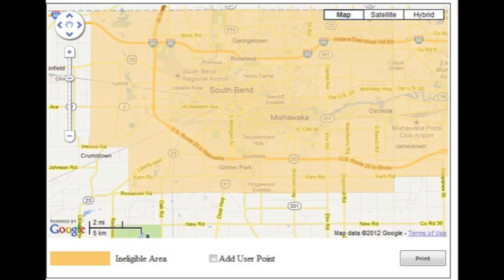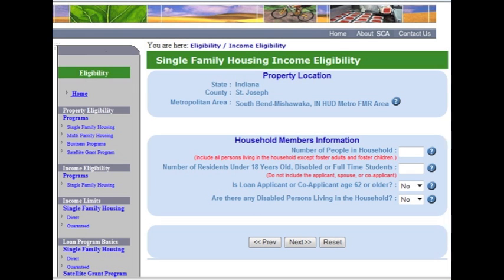South Bend Mortgages - 100% financing with USDA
Buying a home in or near South Bend, IN?  This YouTube Channel will help you learn some of the foundational things a homebuyer should know.  In this video, we'll discuss the benefits and limits of USDA financing.